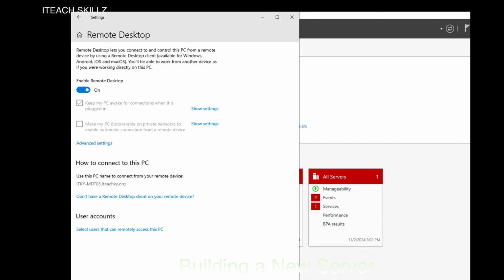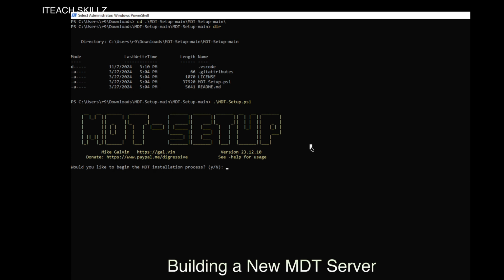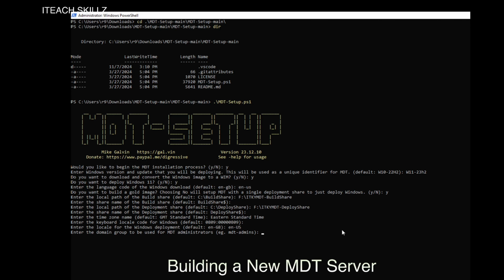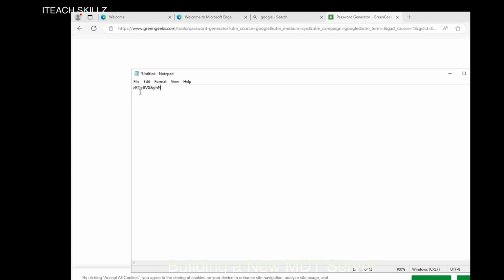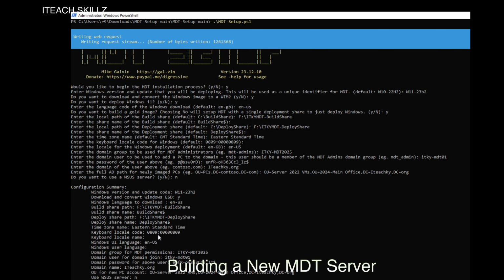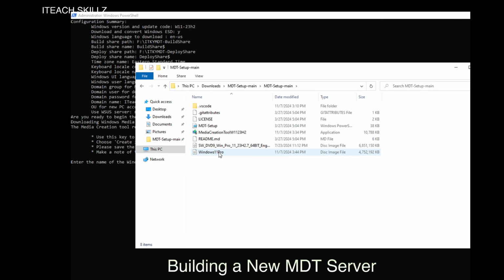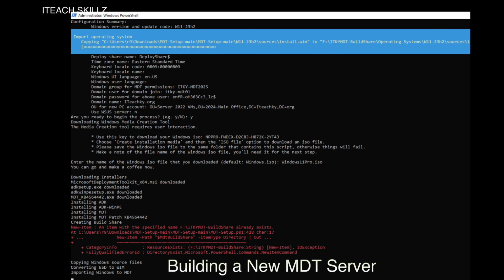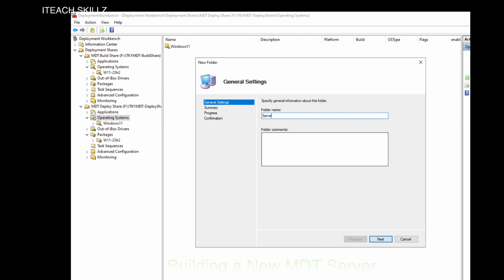New MDT Server Easy Process